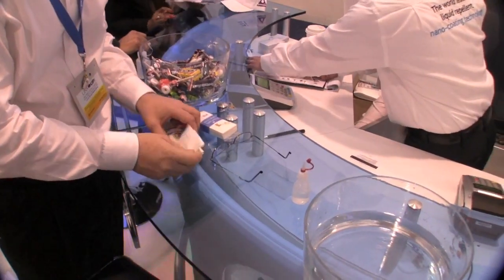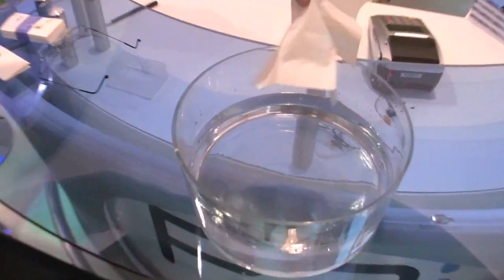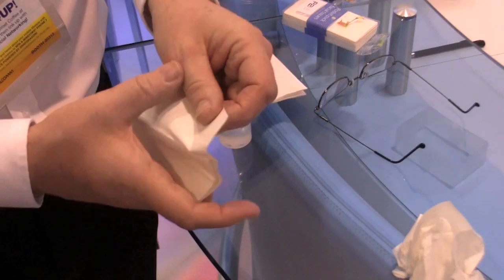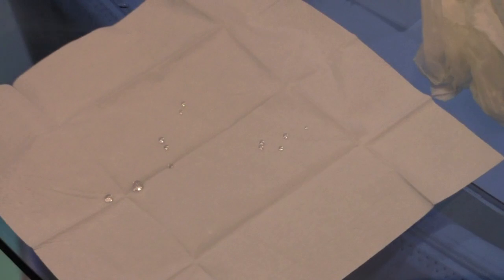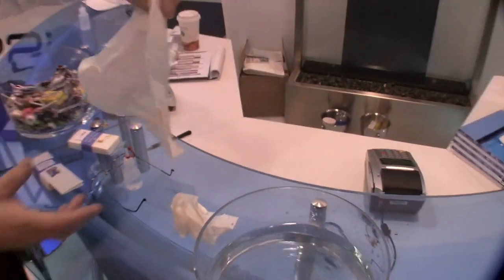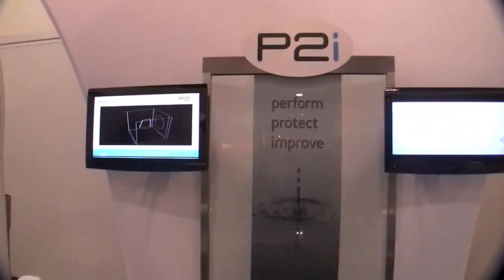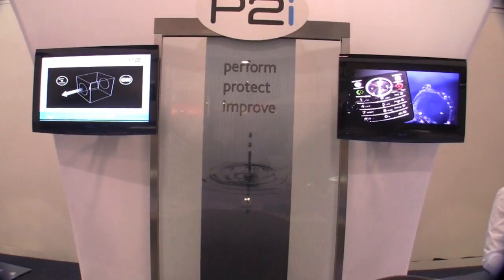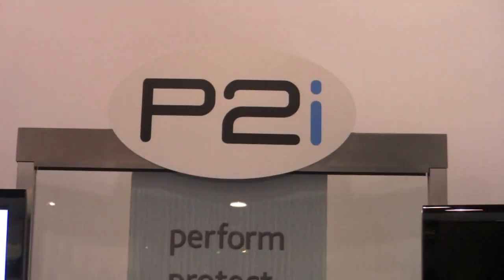CES 2011 - P2i Water Resistant Micron Technology (AMAZING)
Friend me on Xbox Live - Quinn One